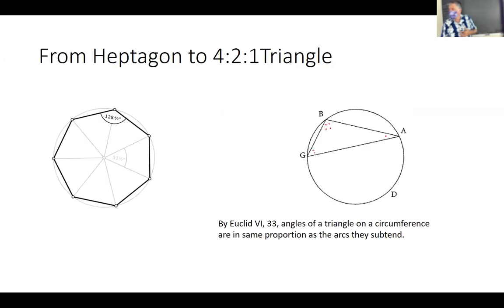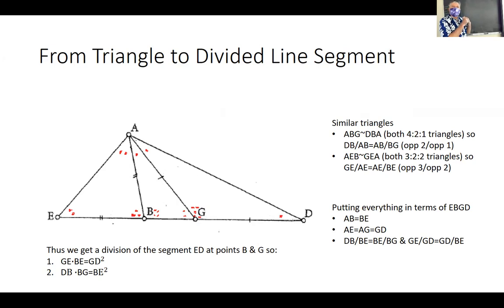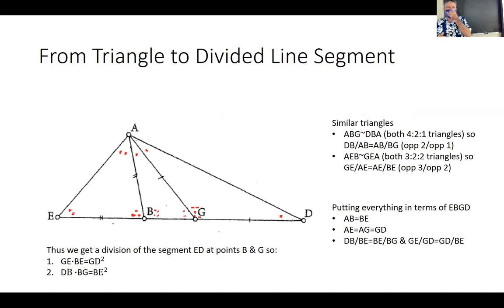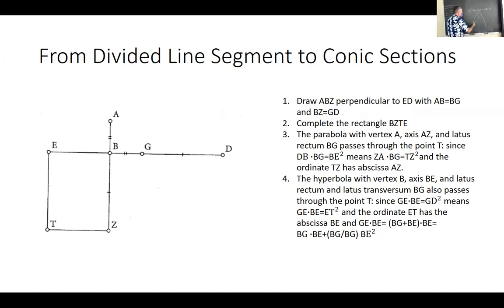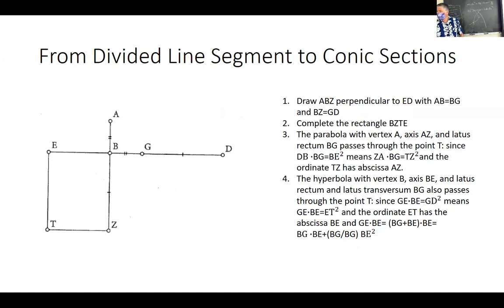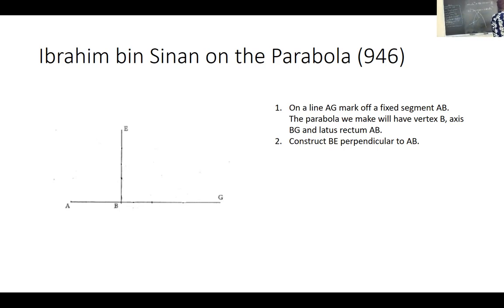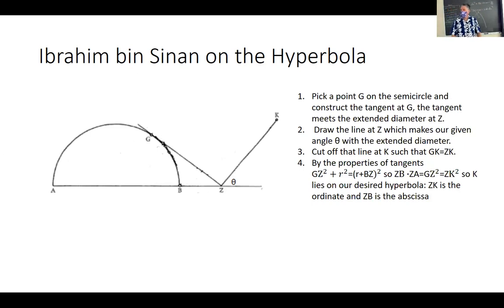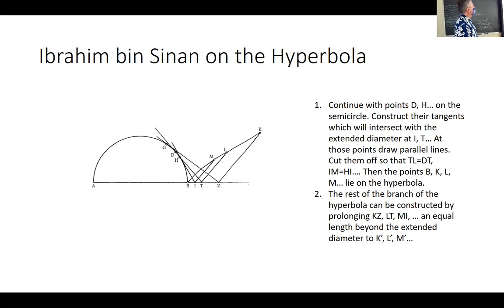Using Conic Sections